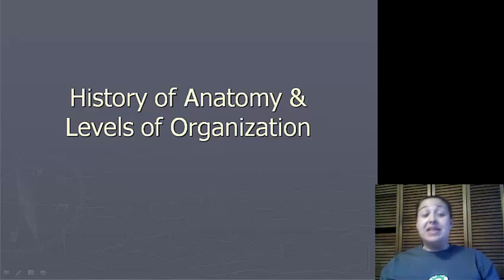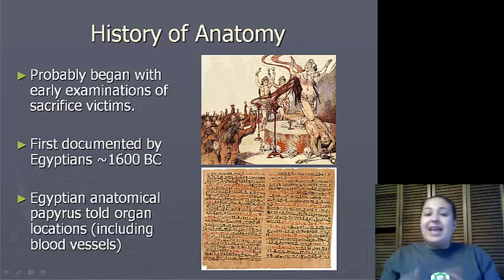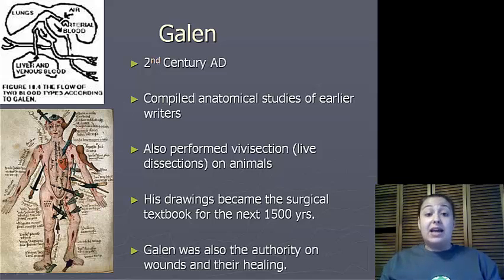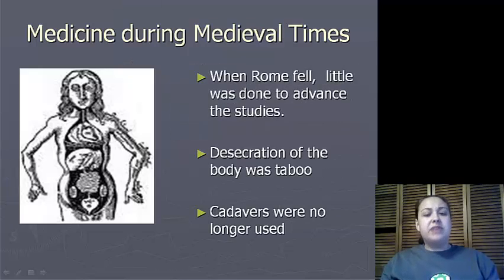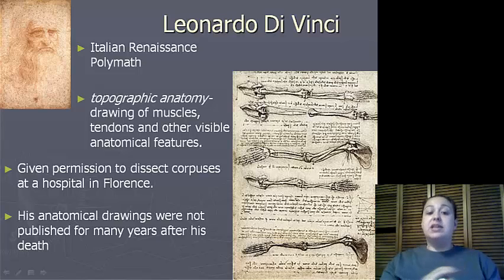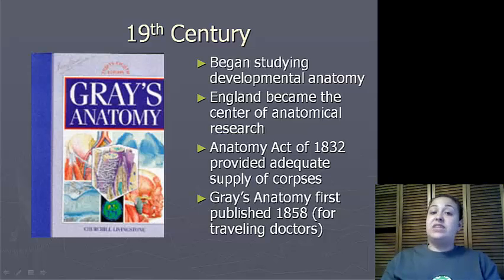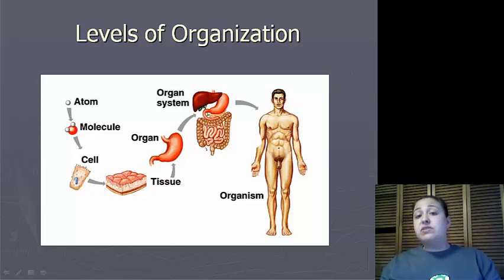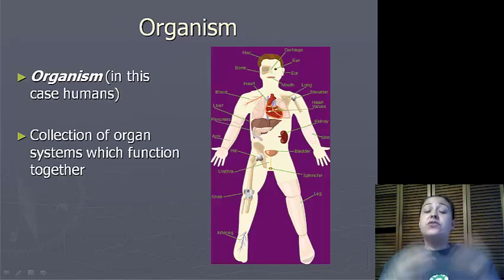Intro to Anatomy and Physiology Part 1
History of Anatomy and Levels of Organization